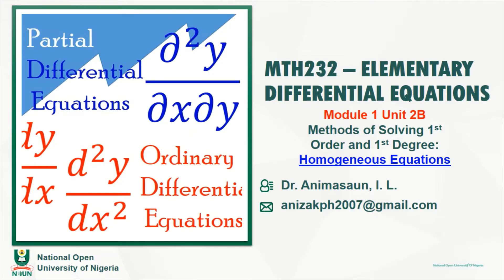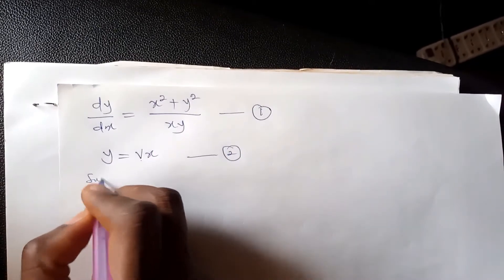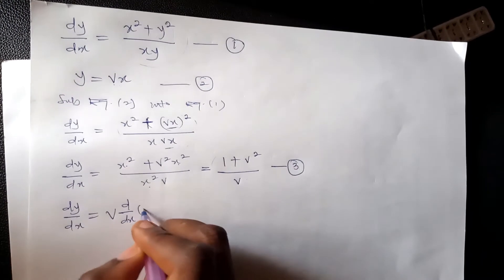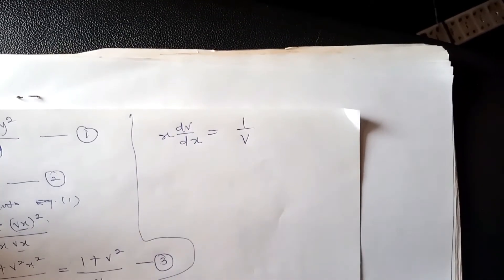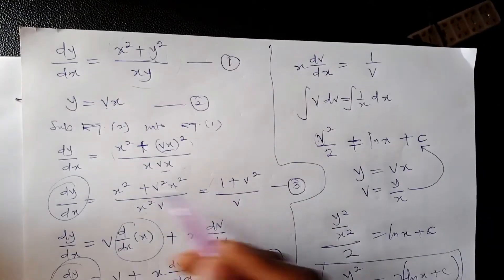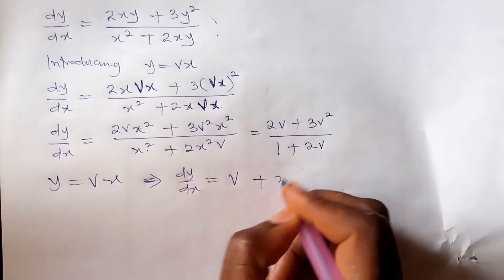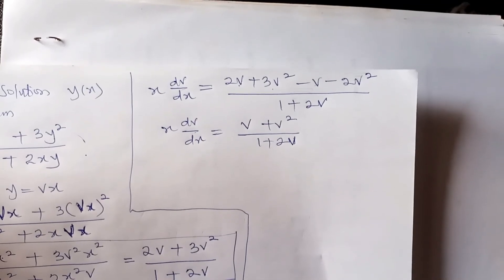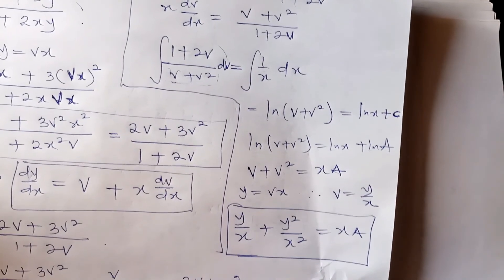Module 1 Unit 2B: Homogeneous Equation y = vx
This video presents a method of solving first order first degree Ordinary Differential Equations. The method is called homogeneous equation y = vx